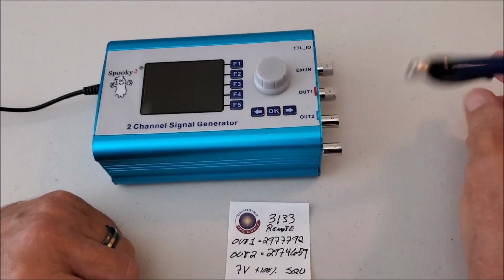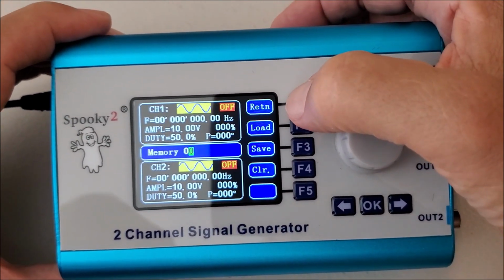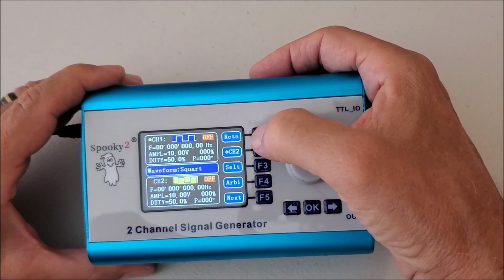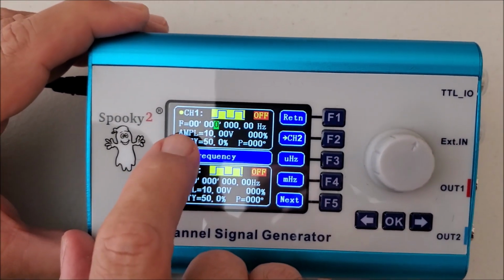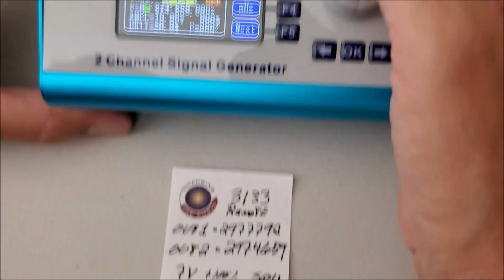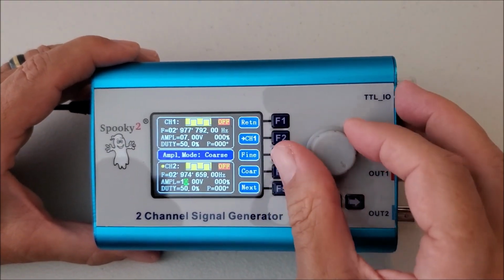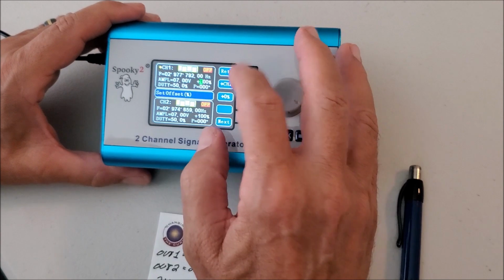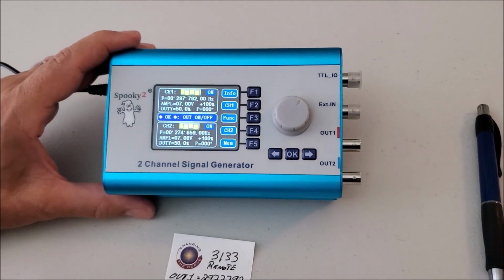How to Manually Program an XM for Standalone Remote Mode if using viaDNA Remote - freq: 3133 Carrier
The information on this YouTube video is presented for educational and experimental purposes only. It is not intended as a substitute for the diagnosis, treatment, or advice of a qualified, licensed medical professional. Seek the advice of a medical professional for the proper application of this information to any specific situation. No statement on this website has been evaluated by the Food and Drug Administration. Any product mentioned or described on this website is not intended to diagnose, treat, cure, or prevent any disease.